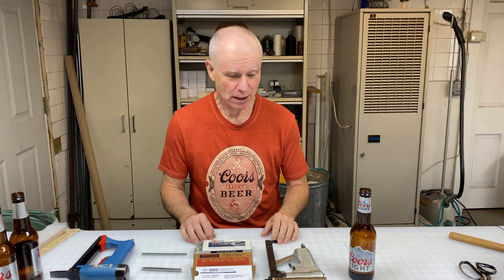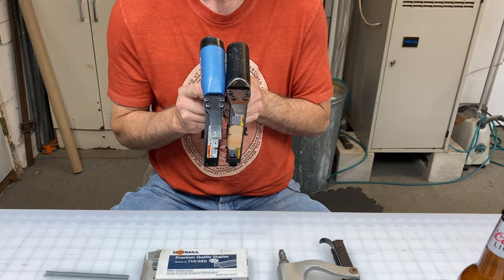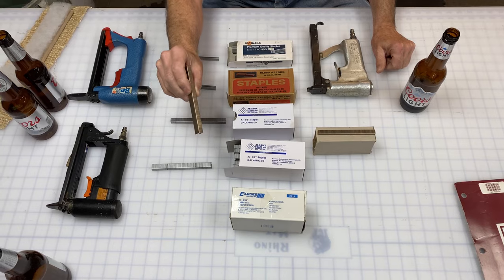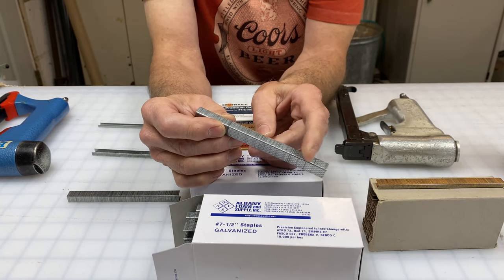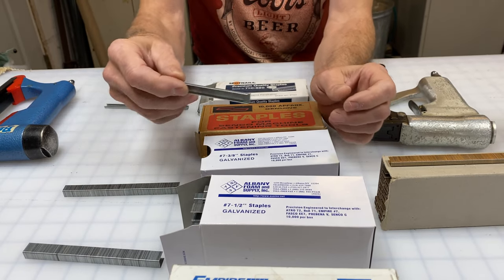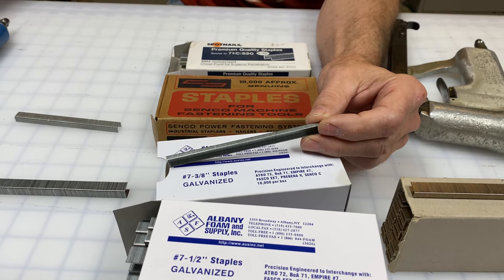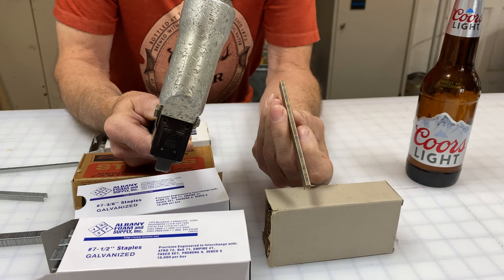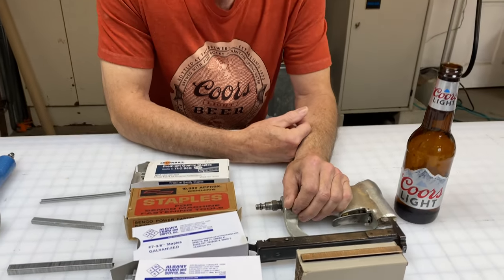Staple Guns and Staples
In this video, you will learn about the different types of staple guns and staples as well as what each is used for. As always, **Pleases drink responsibly.**

In this episode we used a variety of tools that can be purchased using our affiliate links below, if you're looking for these tools for your own work using our links will help support the show!

BeA 74/16-421 Upholstery Staple Gun Stapler with 2 boxes of Staples

House2Home Upholstery Tack Strip, 1/2 inch x 10 Yard Roll

C.S. Osborne Webbing Canvas Stretching Pliers

Intro/outro music is "Westbreeze" by Hiro.